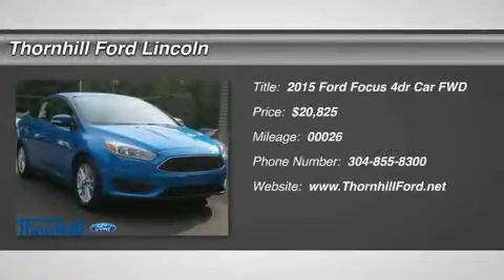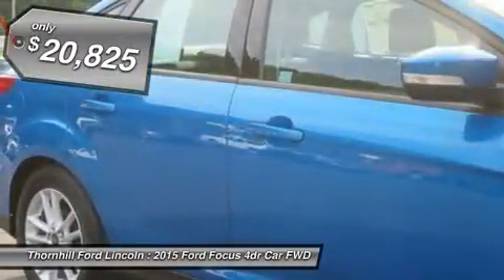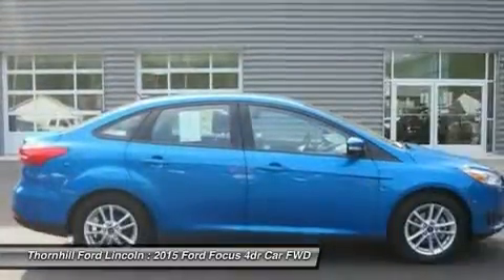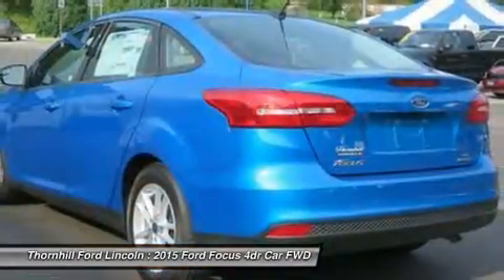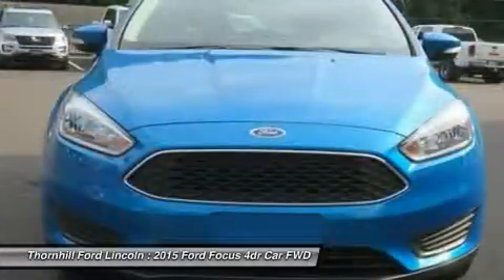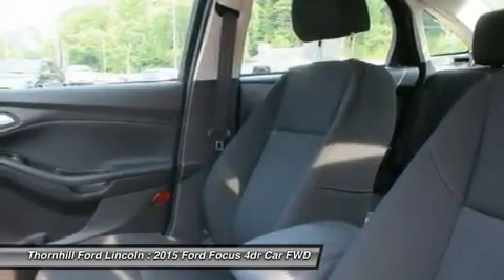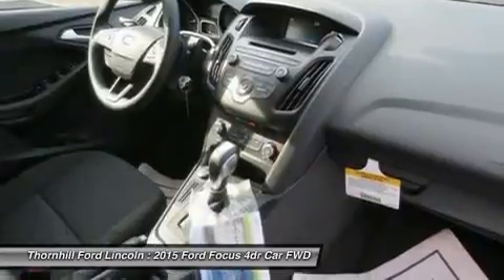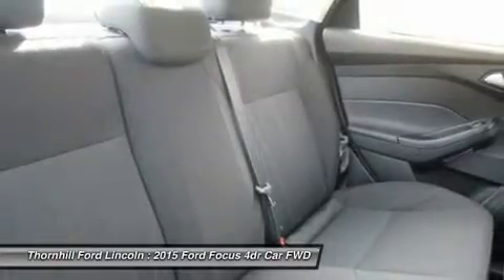2015 Ford Focus 5F0848